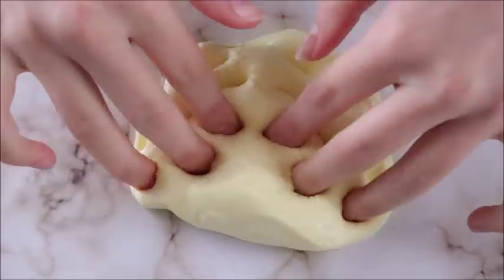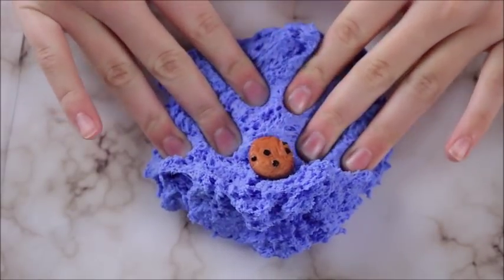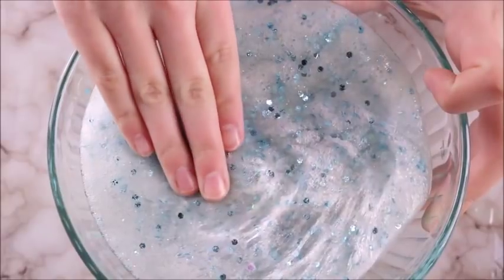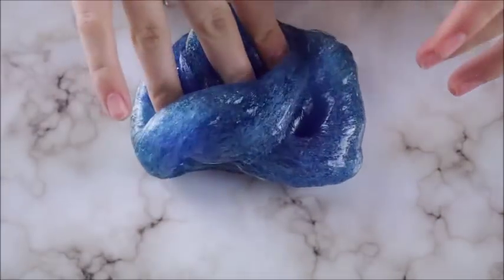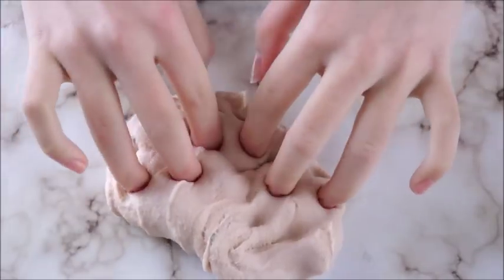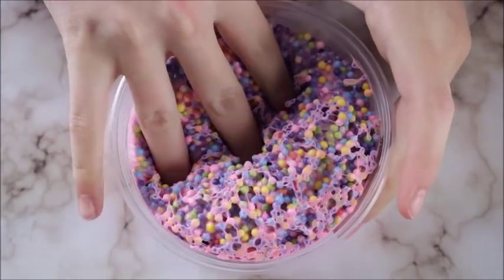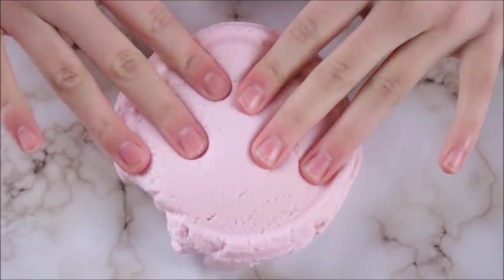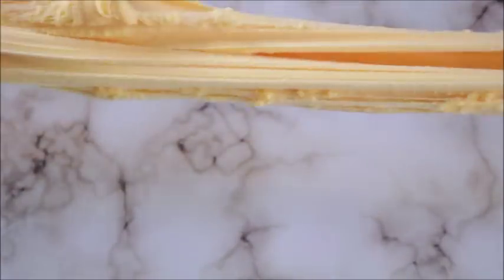LIZARDS, LAKES, AND LIMES! SO MANY NEW SLIMES TO THE SHOP! 3/24/18 HONEYBEE SLIMERY RESTOCK!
SHOP IS OPEN WHEN THIS VIDEO IS UPLOADED!
GO! GO! GO!

Hey what's up you guys! It's Lili and today i'm showing you all of the NEW slimes to my store!

QOTD- Cloud slime or Butter Slime?
Cloud slime obvi

2)Have you post notifications and and comment
4 1/2) I will pick the winners when I hit 100 on Instagram!
5) I will announce the winners on my Instagram story first and then in a YouTube video.

If you see this, comment the starfish emoji! (if there is one idk if there is)